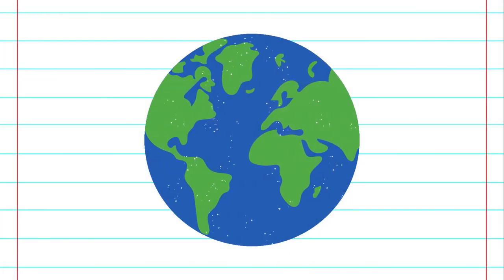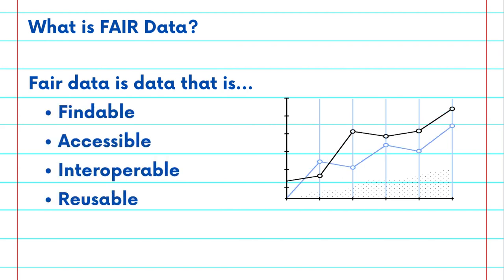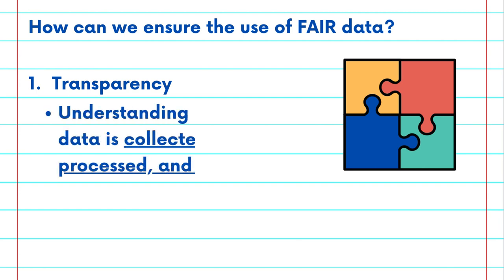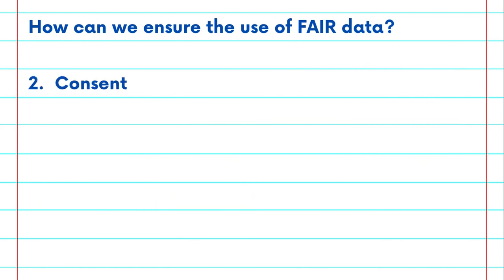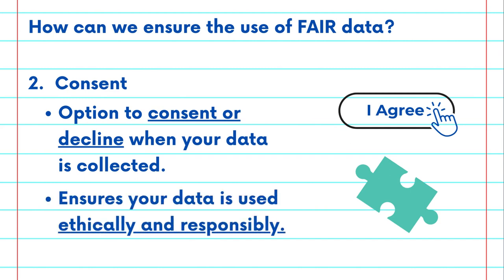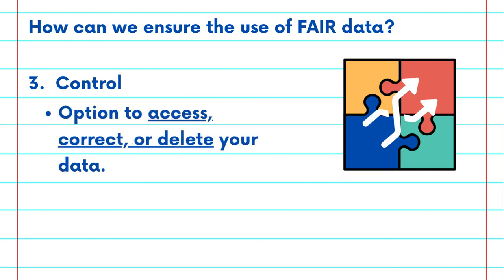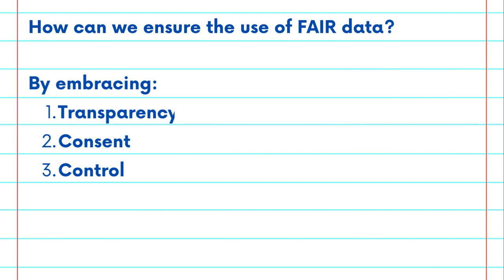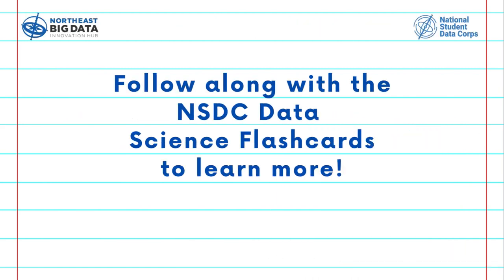Data Science Ethics Flashcard #4: FAIR Principles Part 2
Learn about Data Science Ethics with the National Student Data Corps!

Dive deeper into the FAIR Principles. Understand transparency, consent, and control and how these aspects ensure the use of FAIR data. Learn more about these concepts throughout the Data Science Ethics Collection of the NSDC Flashcard Video Series.